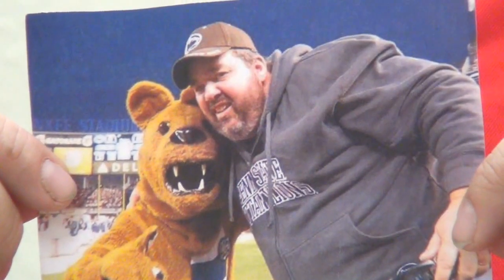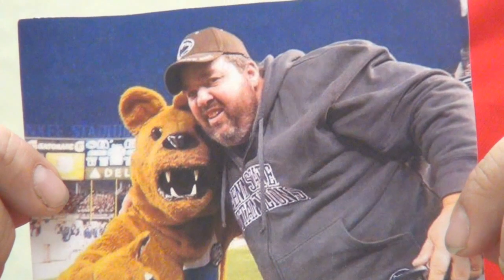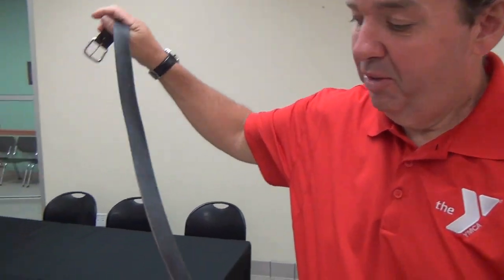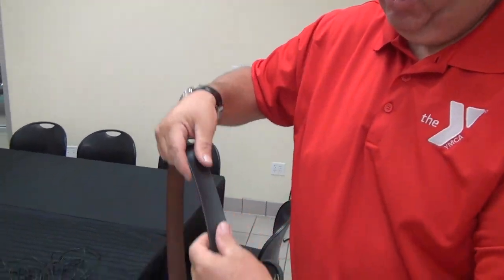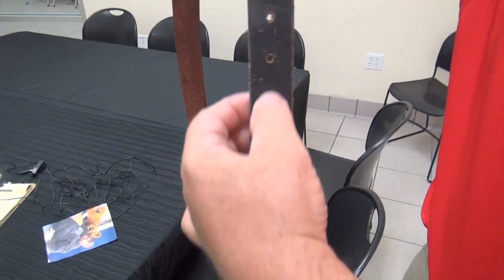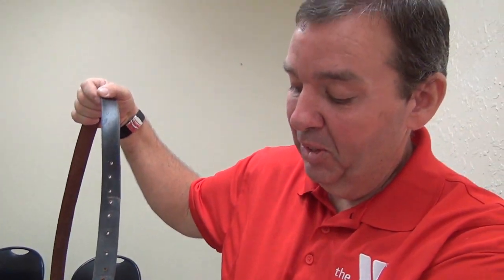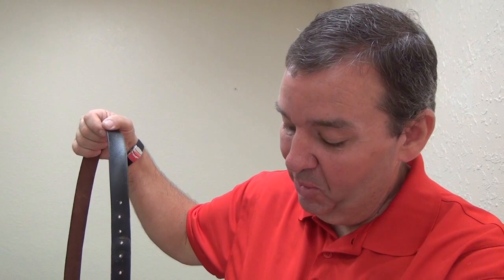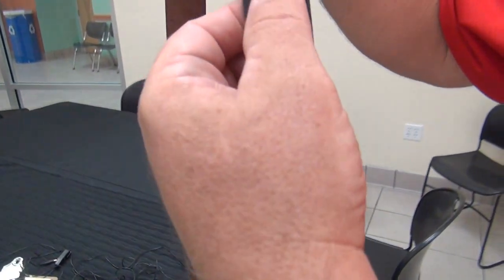Jack's Journey Preview: A Diabetes Prevention Story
Meet Jack, a participant in the YMCA's Diabetes Prevention Program. You'll be hearing more about his journey through this life-changing program.

The YMCA's Diabetes Prevention Program takes simple approach to the growing problem of type 2 diabetes. Through small group instruction, victories are celebrated and challenges are addressed. It's made possible with the support of a Lifestyle Coach, who facilitates the small groups.

Together, they learn about healthier living, making good choices, ways to increase physical activity, and weight loss. Each participant brings his or her experiences to the group, which meet for 12 months.

New classes are starting.